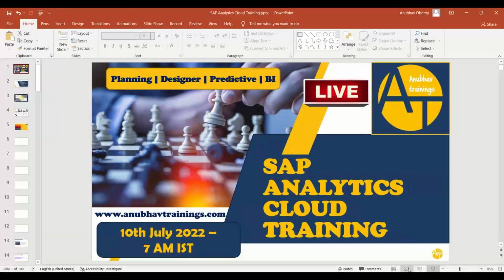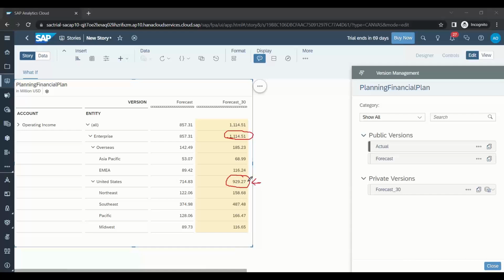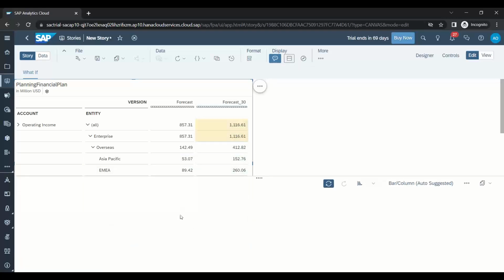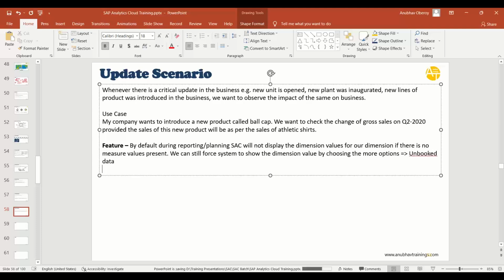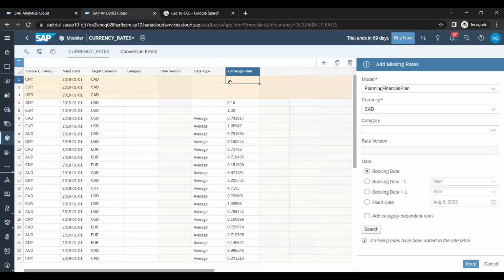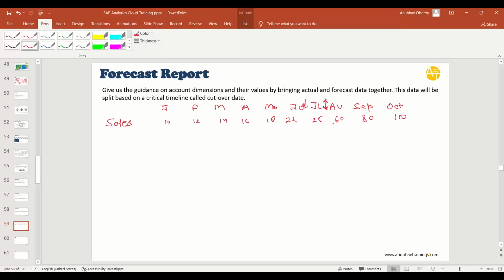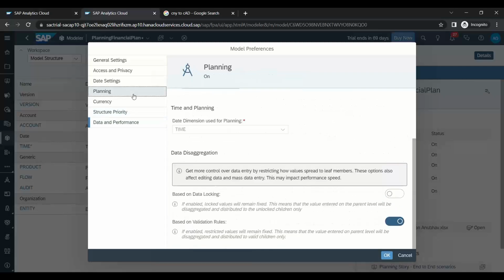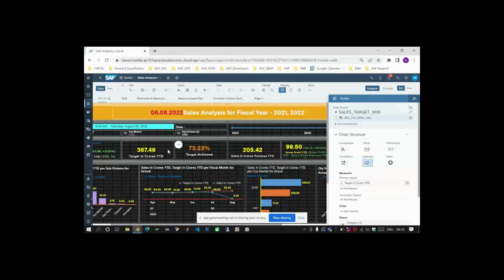08 Planning Scenario Basic